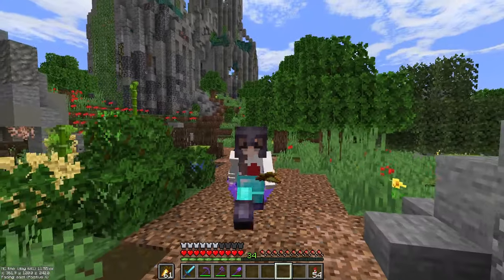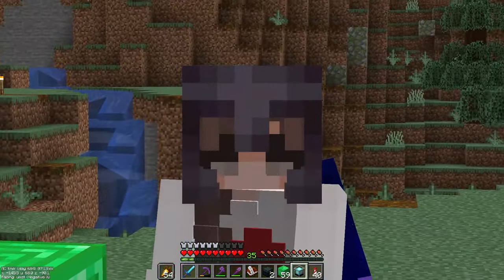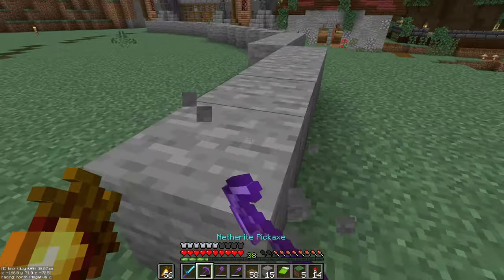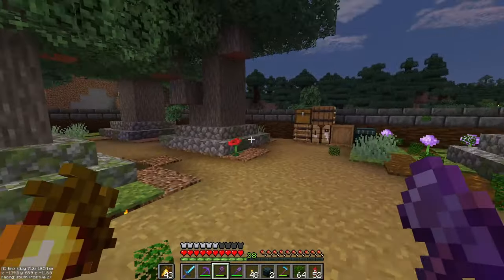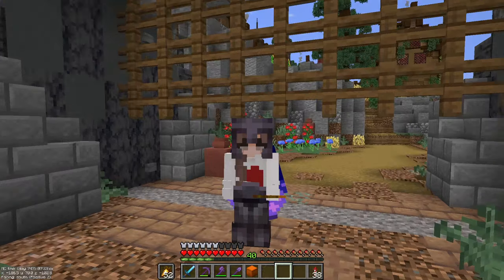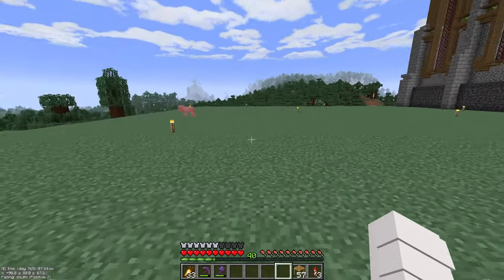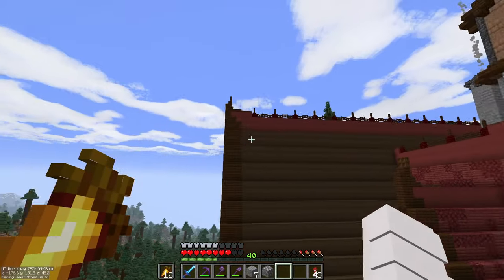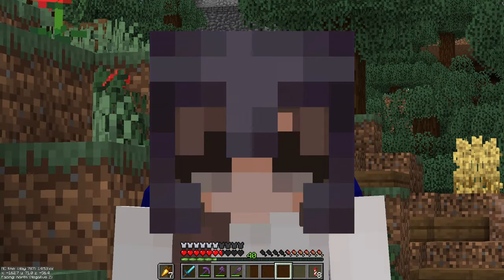I Build a CASTLE [ ME :) ] in Survival Minecraft 1.20🌲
Please don't judge my English, it is not my first language nor my second.